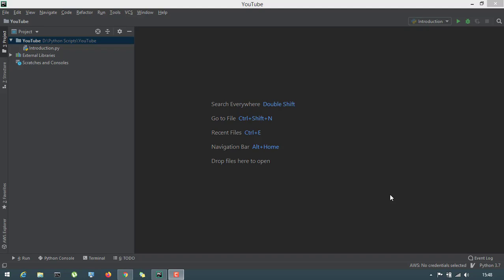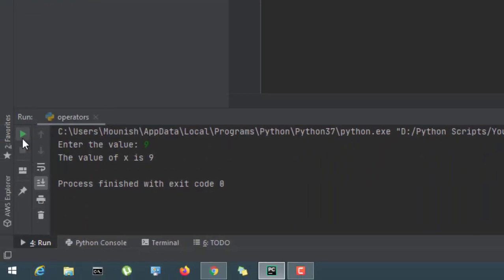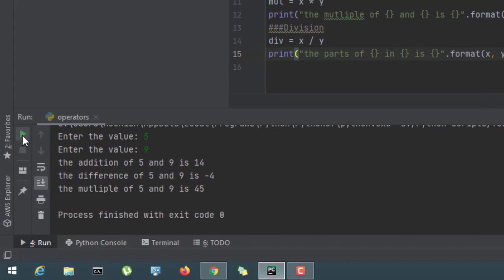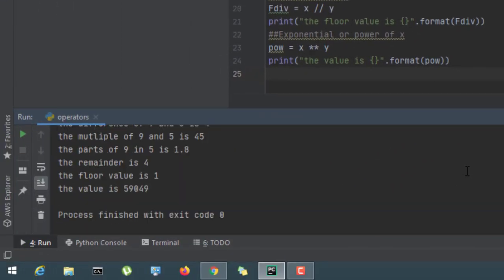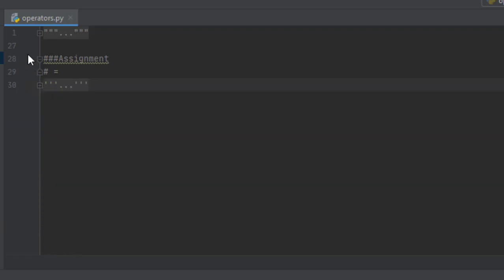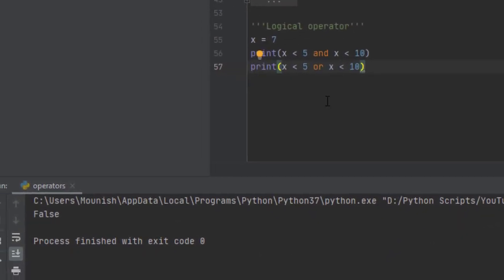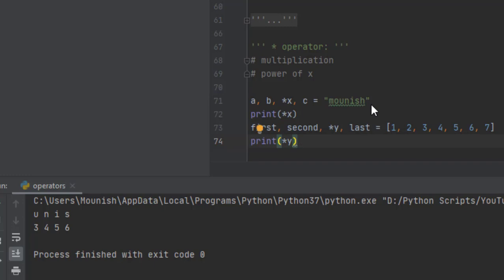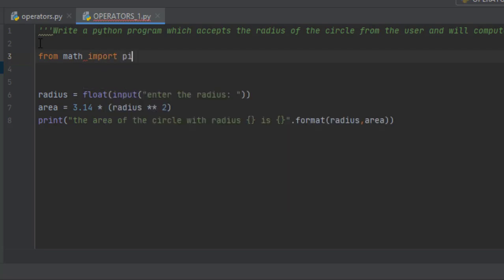3.Operators in Python by Mounish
In this video I'm going to tell about Operators and its uses in Python, This is a pretty long video because i had explain each and every point to detail. There is special operator the Star(*) operator which I have explained at the end of the video.

Thank for your love and support.